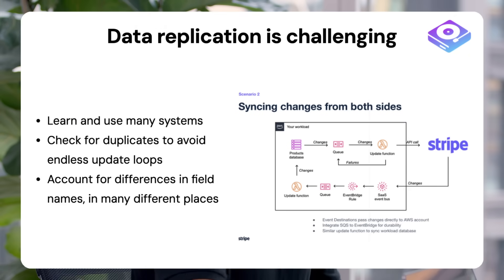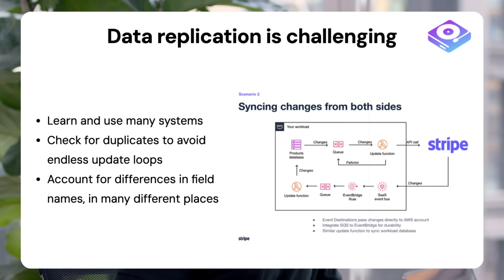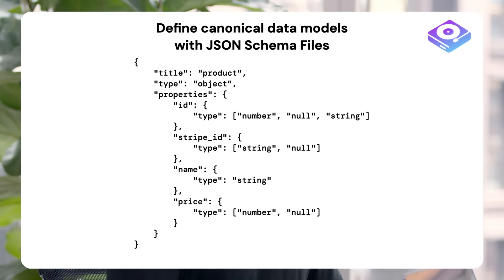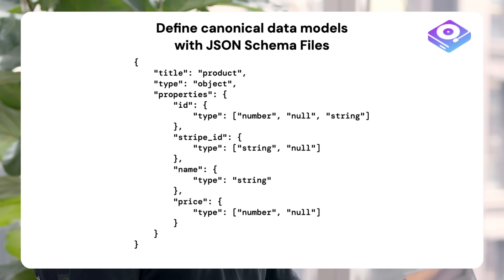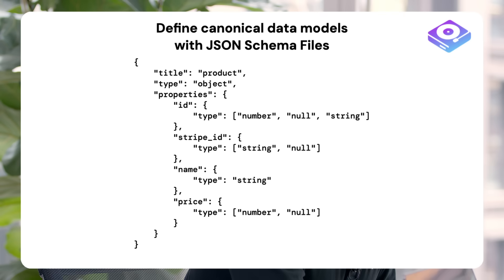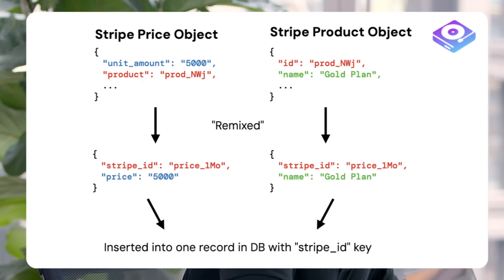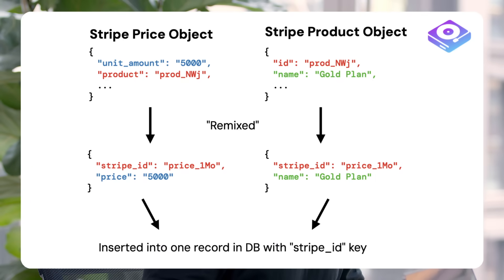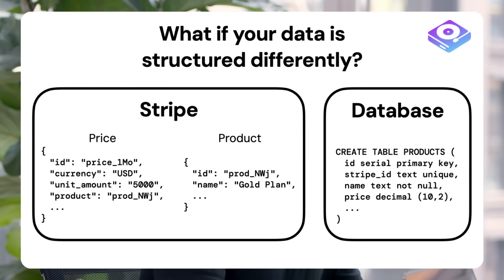Building real-time data sync solutions with Remix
We sit down with Cal Mitchell, founder of SQL Pipe and the new Remix, to discuss the challenges of syncing data between different systems, particularly with Stripe. Cal walks us through his journey from building SQL Pipe, a batch data movement tool, to creating Remix, a streaming data synchronization solution. We explore why traditional ETL approaches fall short for real-time integrations, the complexities of syncing REST APIs with relational databases, and how canonical data models can solve the "dog chasing its tail" problem in data synchronization. Cal also shares his vision for the future of SaaS integrations and announces that Remix is looking for developers to test the platform.

**Sections**
00:00 Introduction and background on data syncing challenges
01:41 Why syncing Stripe data is harder than it looks
03:32 What is SQL Pipe and the problems it solves
04:46 Introduction to Remix and how it differs from SQL Pipe
05:09 Traditional ETL vs streaming data approaches
06:40 How Remix integrations work with Stripe
08:10 Defining canonical data models with JSON schema
10:26 Handling reliability and idempotency at scale
11:55 Target developers for Remix beta testing
13:22 Future of SaaS integrations and canonical data models